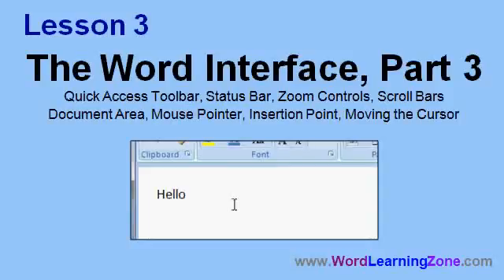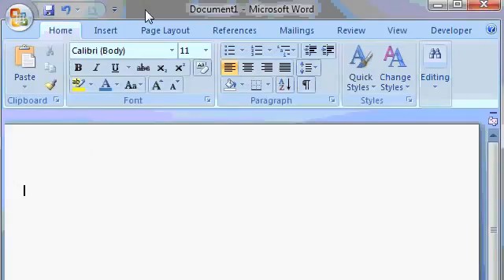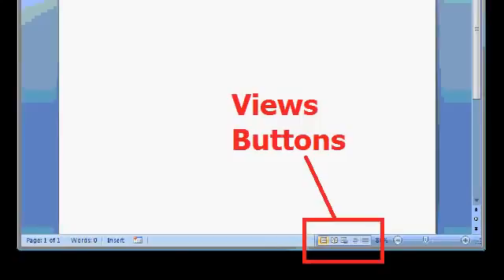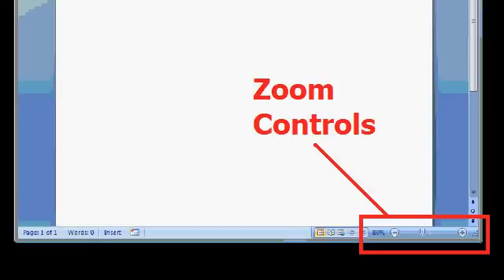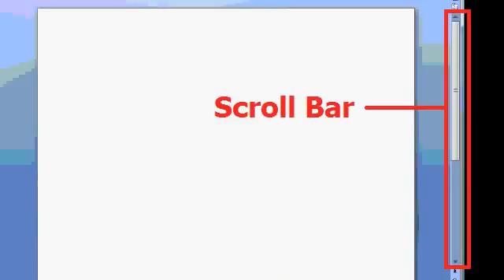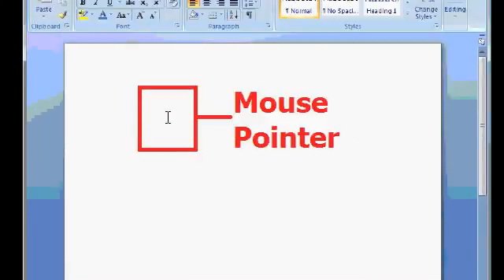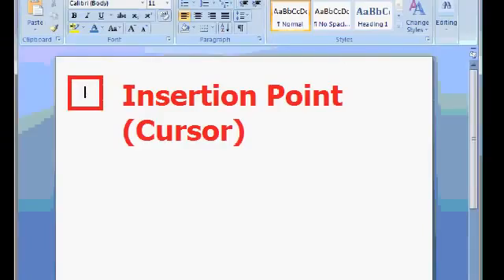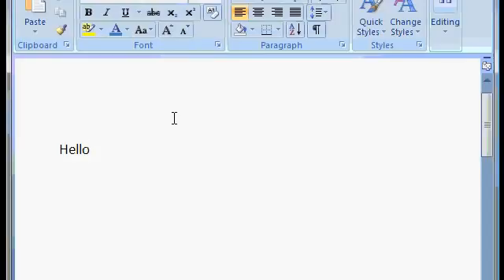Microsoft Word 2007 Tutorial part 03 of 13 Word Interface 3